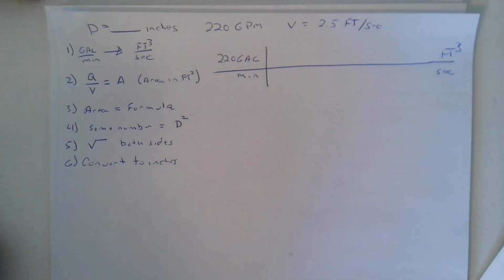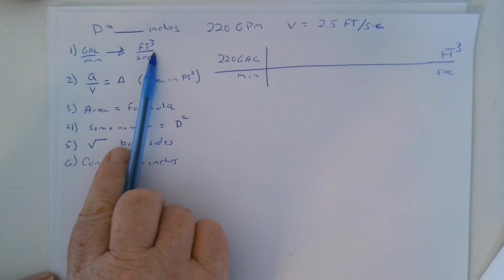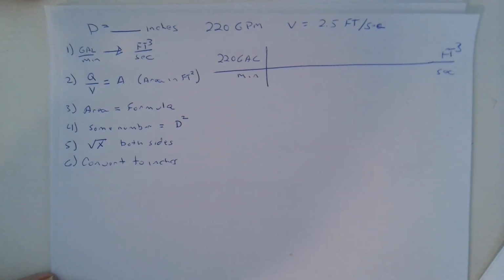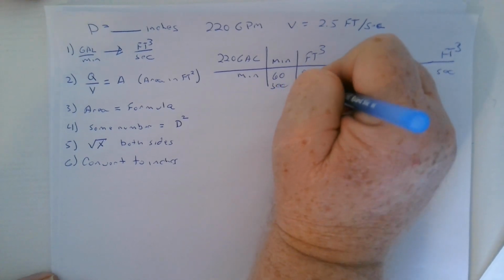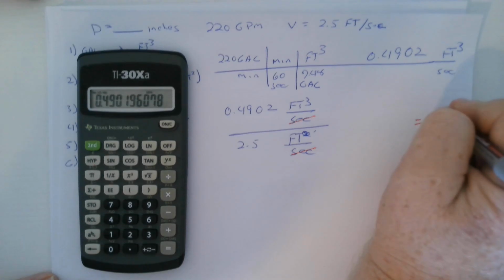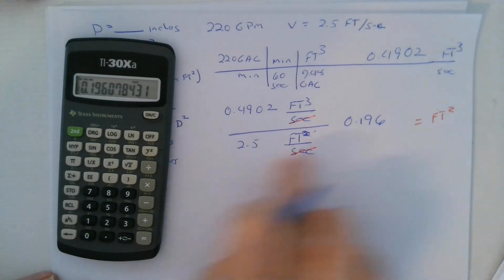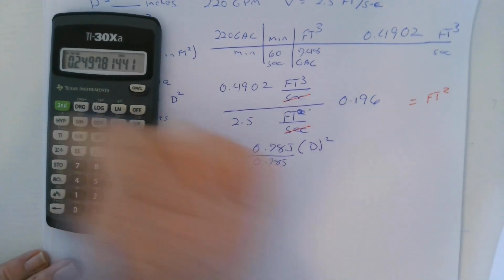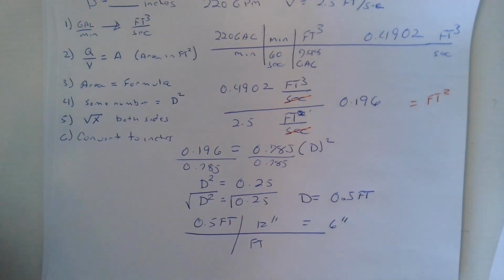Given GPM and V find diameter in inches